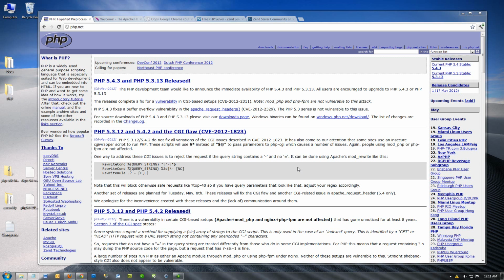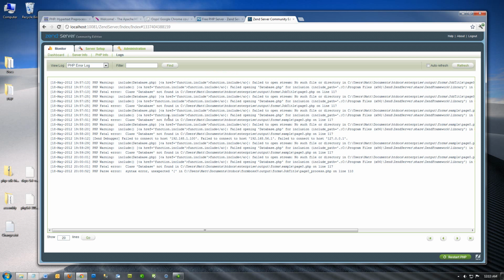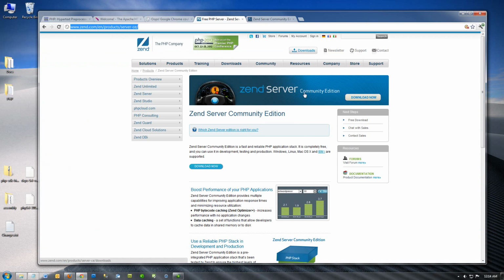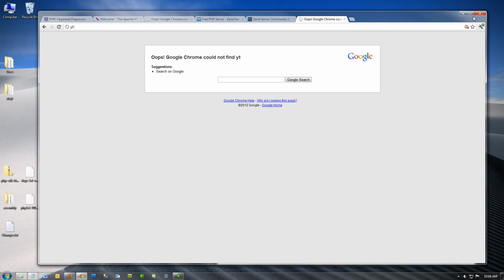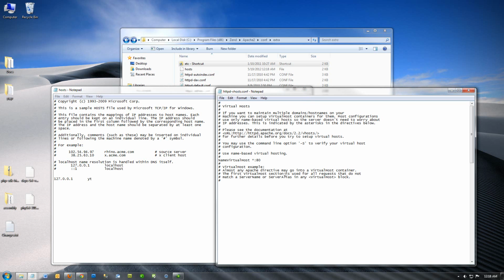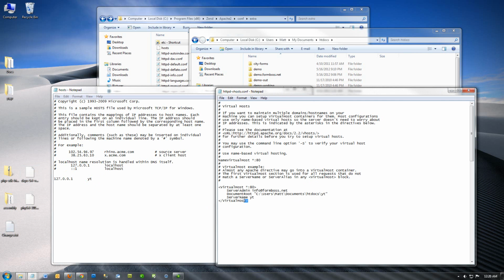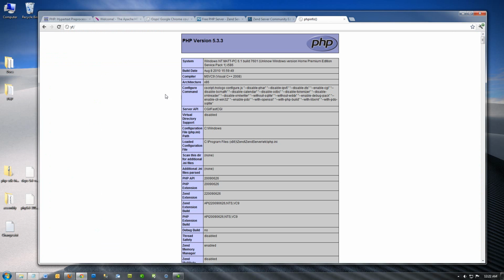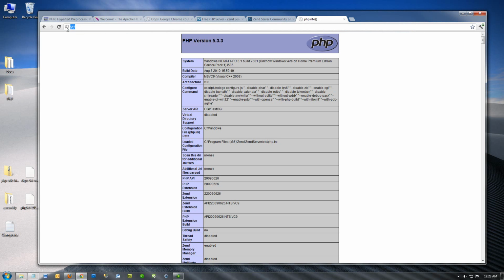PHP Tutorial - 1 - Introduction and Server Setup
Welcome to the PHP Tutorial Series in Glorious 1080p!

In this first video we'll setup a local server in preparation for all future video content.

Please rate and let me know any questions you have!